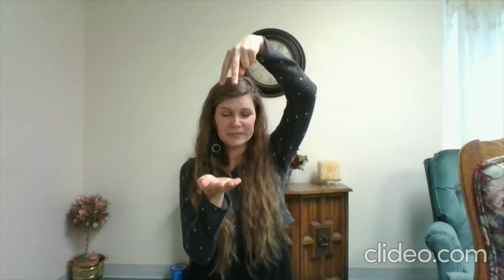Signing "Forever" part 1 - learn the chorus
This is the first lesson in learning to sign to "Forever" by Kari Jobe!
We are focusing on the chorus in this video.

Forever by Brian Johnson | Christa Black Gifford | Gabriel Wilson | Jenn Johnson | Joel Taylor | Kari Jobe
Worship Together Music (Admin. by Capitol CMG Publishing)
Bethel Music Publishing
CCLI License # 20101791